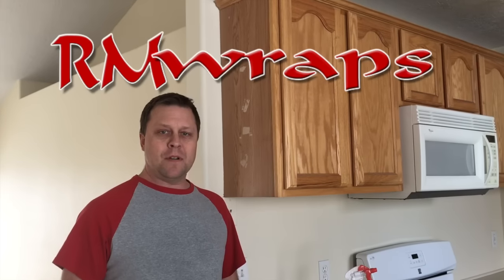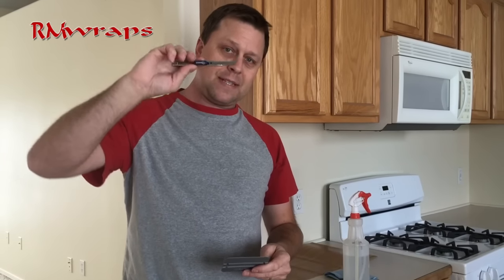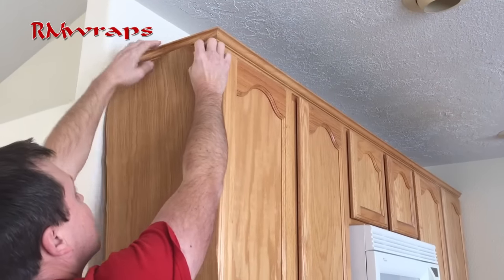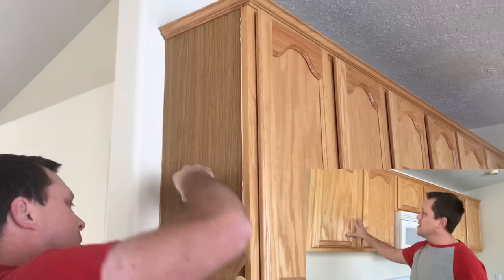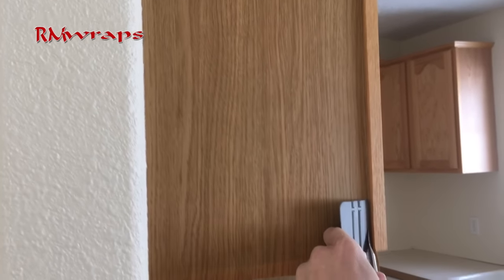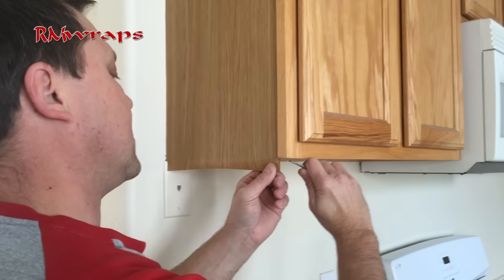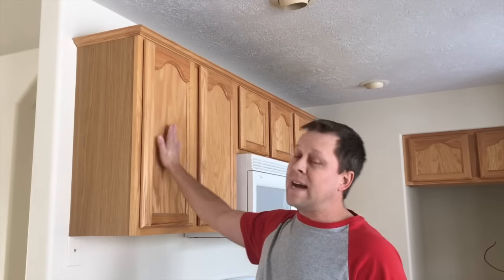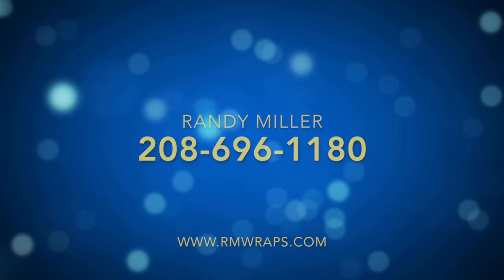How to wrap a Kitchen Cabinet end side using the 3M Di-Noc Architectural Films - RM wraps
Fixing the end or side of the cabinetry, just by wrapping it.

3M DI-NOC architectural finishes are a decorative film that has self-adhesive, air-release channels, and high-quality vinyl sheets that respond to the look of natural materials like wood grain, metals, and other materials, without requiring you to replace the main subject. The 3M Di-Noc is made from updating the look of your surface in a cheaper and faster way. 3M Di-Noc is a thin layer of high-quality vinyl that is applied to the surface of your doors, cabinets, tables, and anything with a smooth surface. It can be used to give any room an updated look. The 3M Di-noc has been used in many different environments such as hotels, banks restaurants, and residential usage with great success because it does not require the removal of the original surface.

List of more videos you can watch:
How to wrap a ceiling in a 3M Di-Noc Architectural film Wood grain pattern Rm wraps

Rm wraps Architectural Films squeegees - made for the films